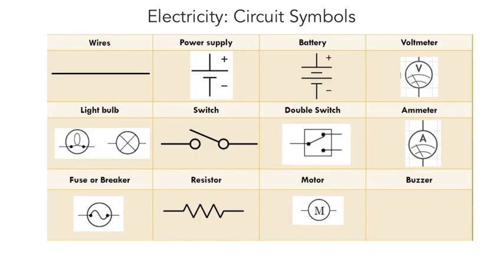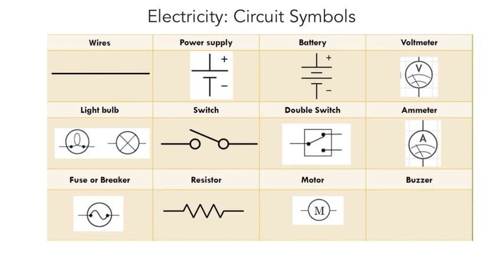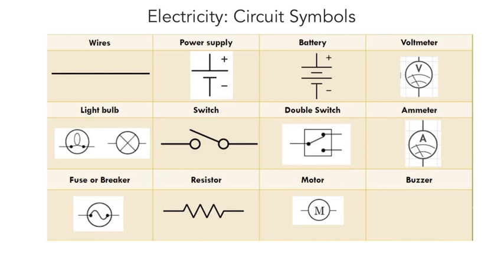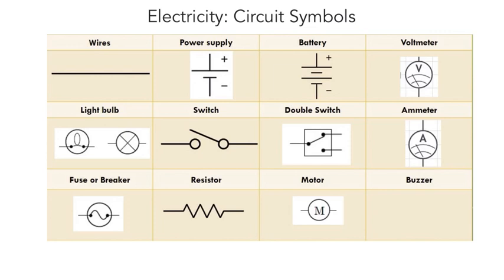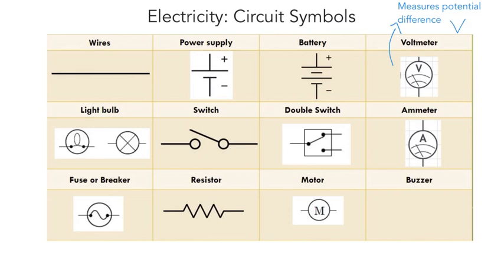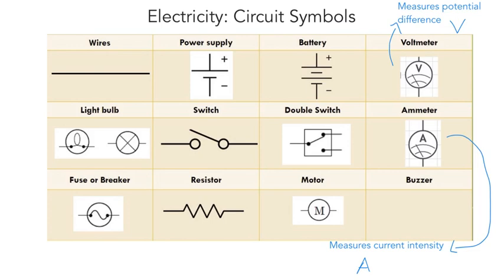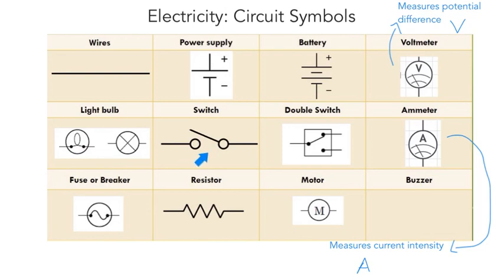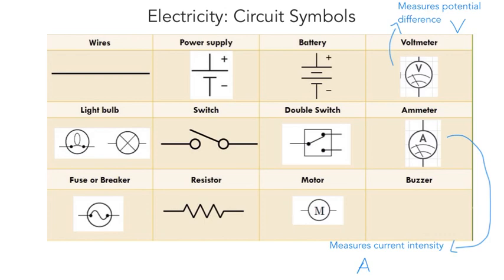Electricity: Circuit Symbols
Discusses common circuit symbols found in circuit diagrams. Stresses the symbols students must know for the final exam.